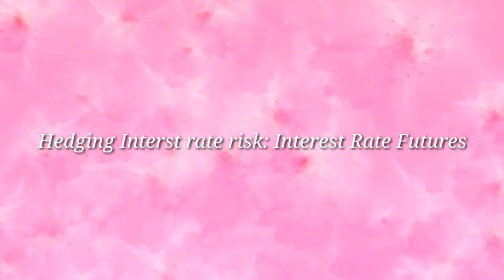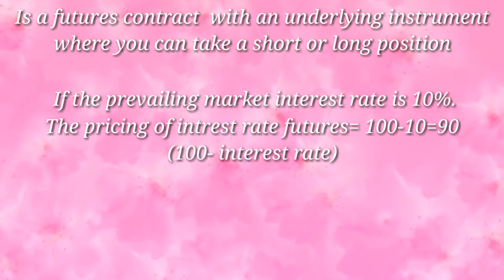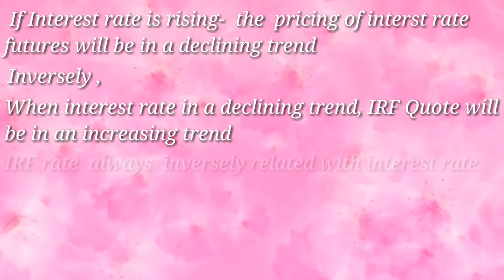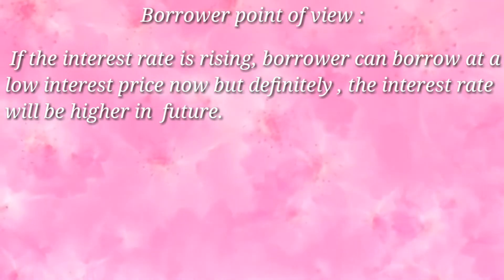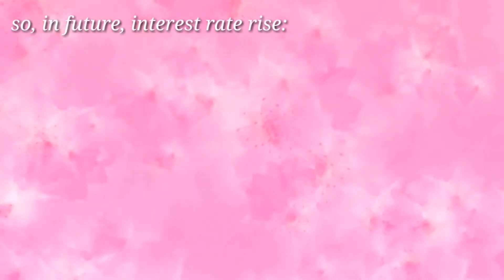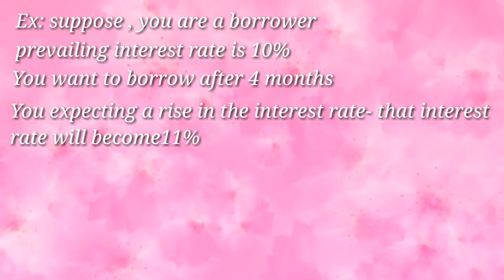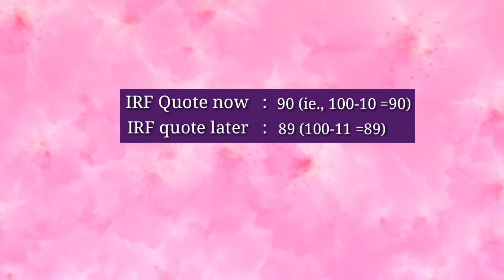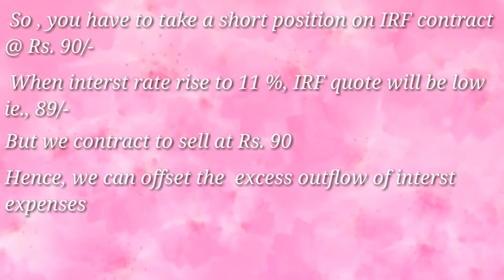Hedging Interest Rate Risk: Interest Rate Futures (IRF)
This Video will be helpful for gaining knowledge regarding Interest Rate Futures  which is a financial derivative used for hedging interest rate risk. This video also provides a simple understanding about the use of interest rate futures for  hedging Interest rate risk.